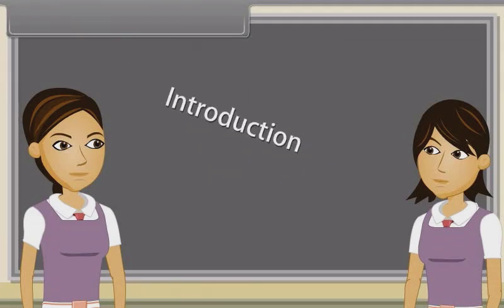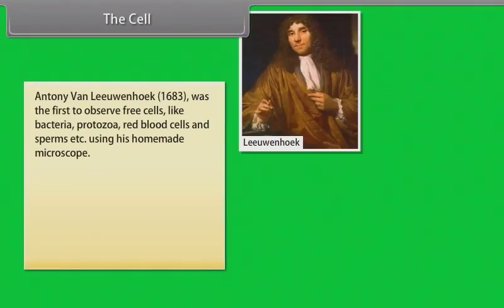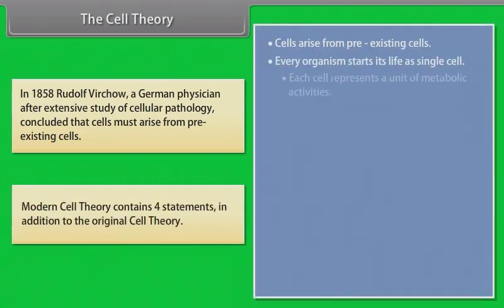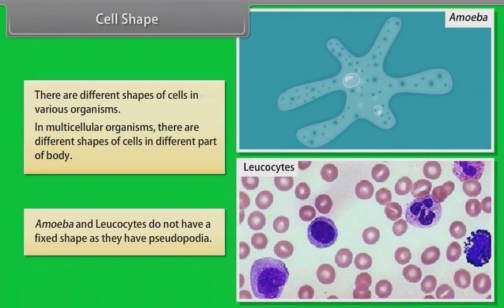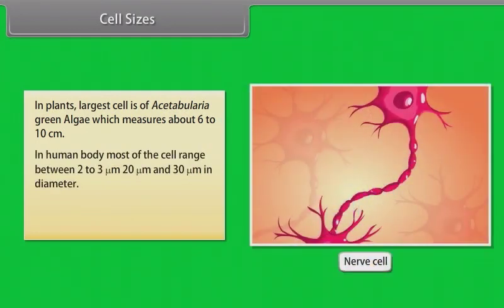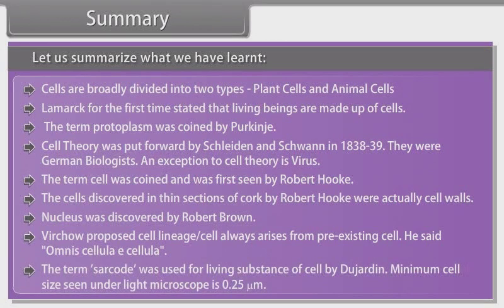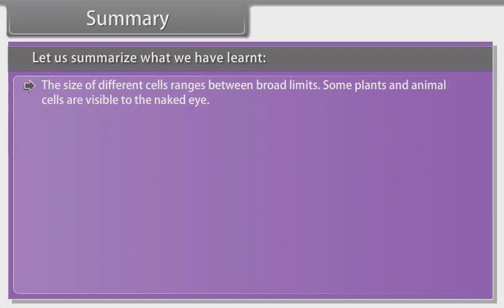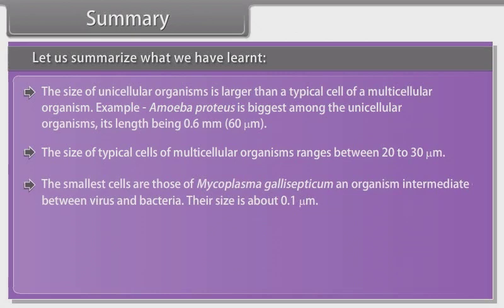Cell The unit of Life-I | 11TH CLASS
To Join HP POLICE 2024 Live Batch -
✅👇👇सभी Social Media से जुड़ने के लिए निचे दिए लिंक को Click करें  :-

Check out the following courses of IRA EDUCATION
Join HP Police Constable Online Batch
Join HP Sub Inspector Online Batch
Join HP JBT Commission Online Batch
No. 1 Online Channel for All HP Exams
No. 1 you tube Channel for Himachal Exams